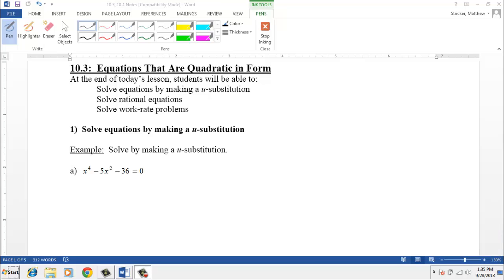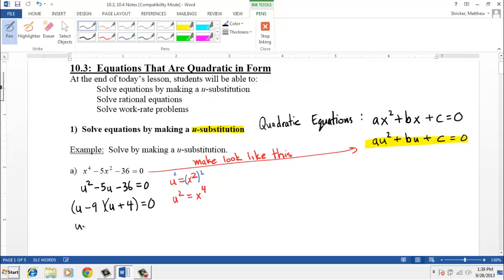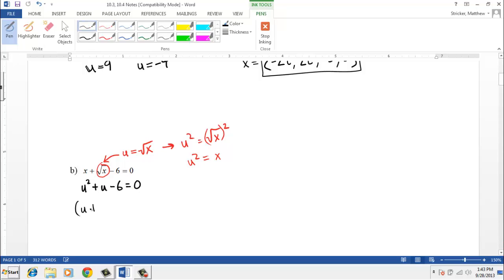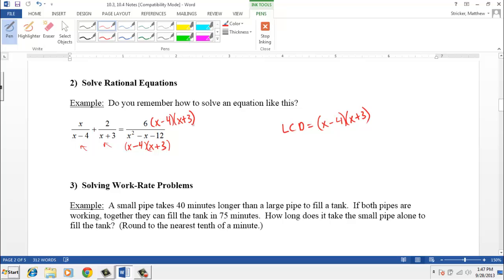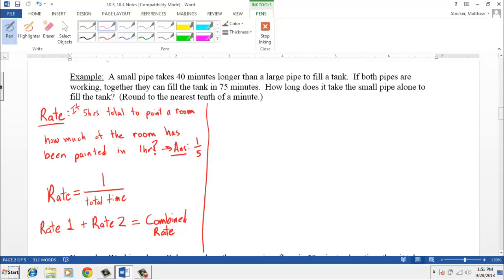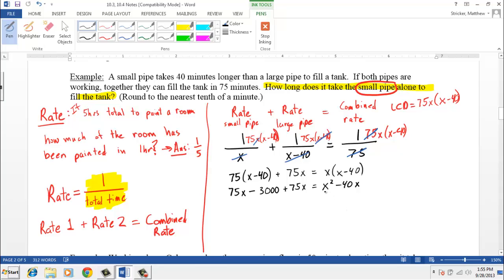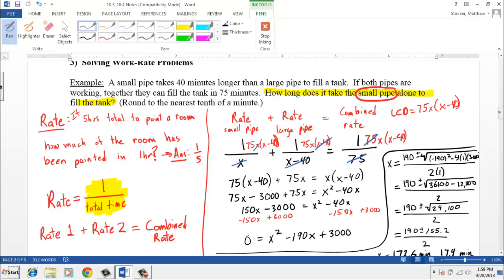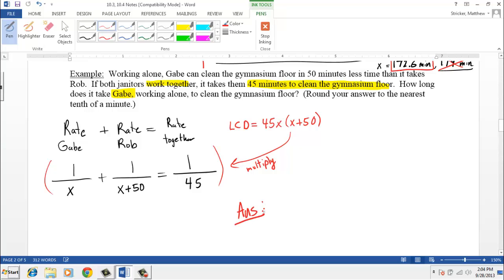Section 10.3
Students will learn how to solve equations that are in quadratic form and how to solve work-rate problems.